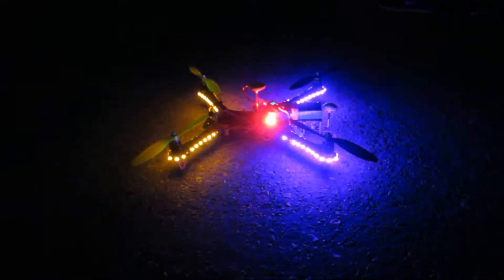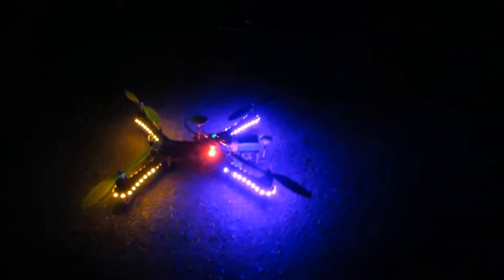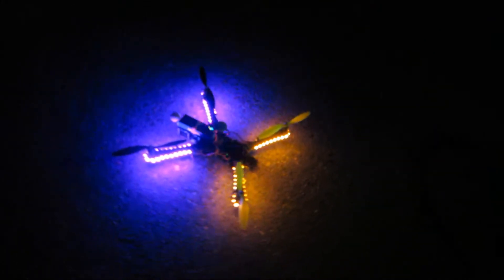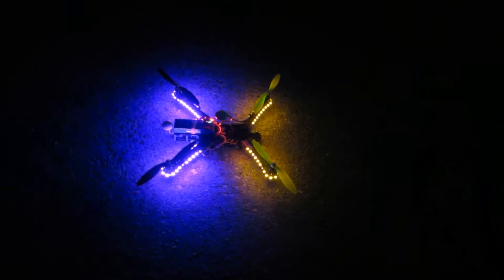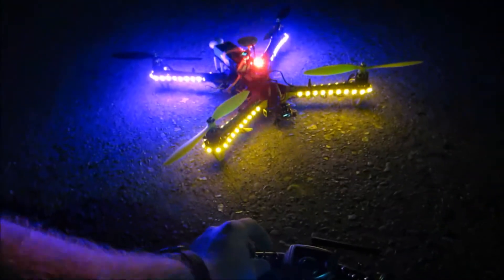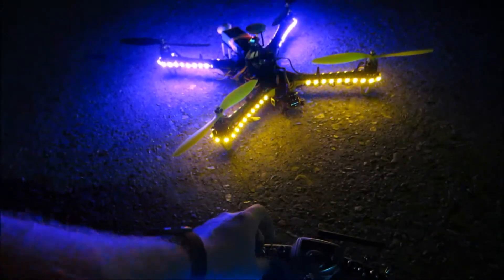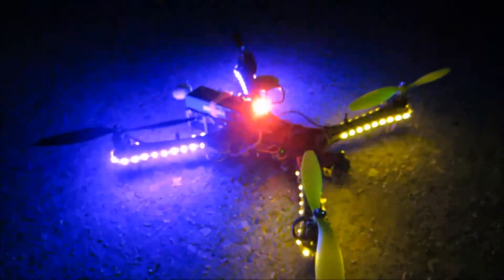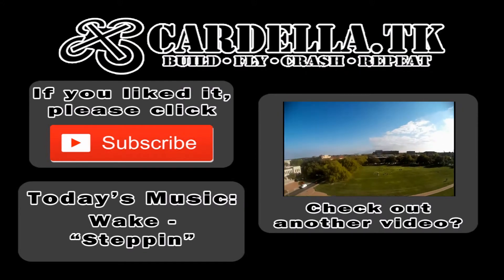Quadcopter LEDs/Lights Controlled via Transmitter Switch! - CardellaTK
Using a Turnigy 1ch RC switch and an extra channel, I'm able to flick my LEDs on and off remotely!